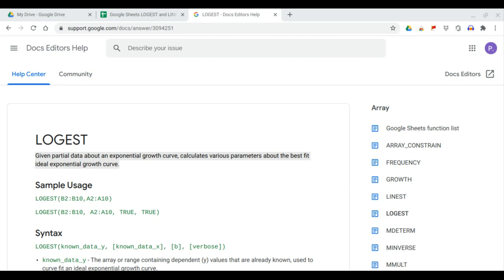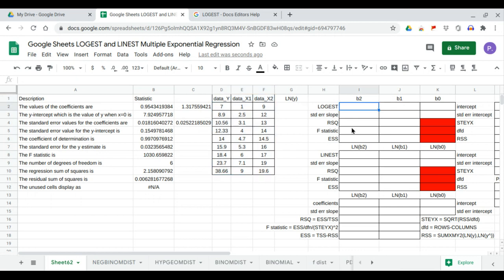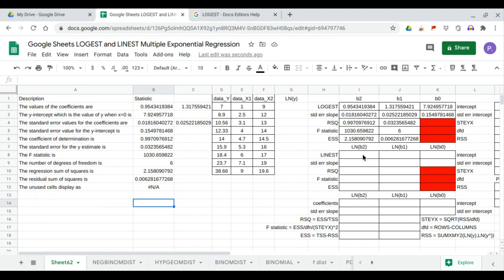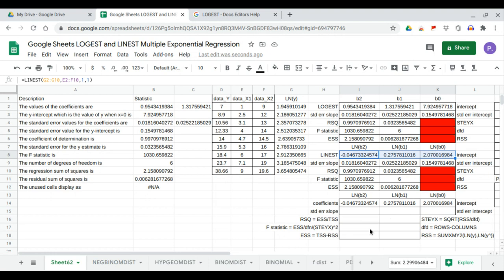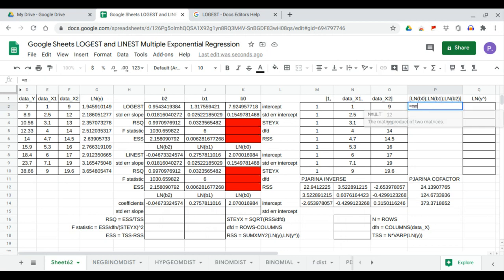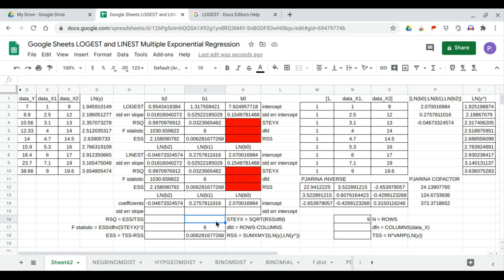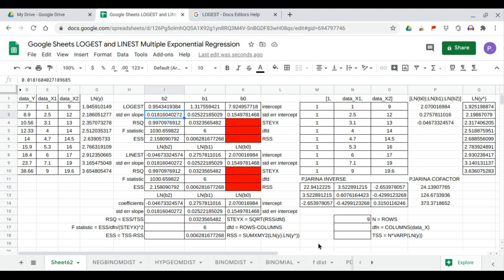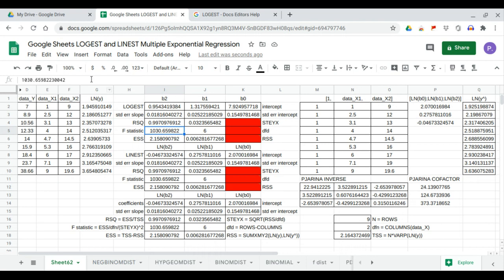Google Sheets LOGEST and LINEST Multiple Exponential Regression completely explained.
This video is the most complete explanation of LOGEST and LINEST function in Multiple Exponential Regression using Matrix Solution.